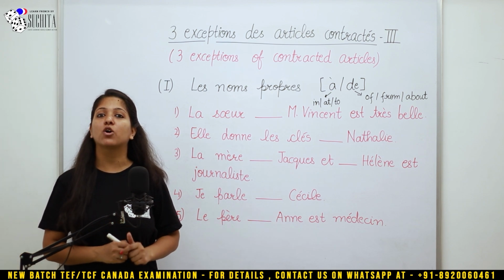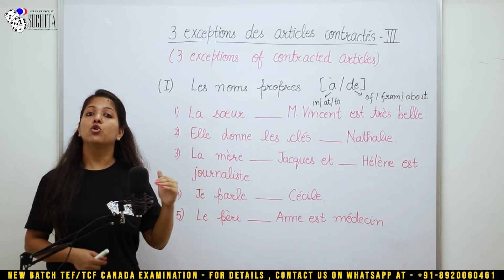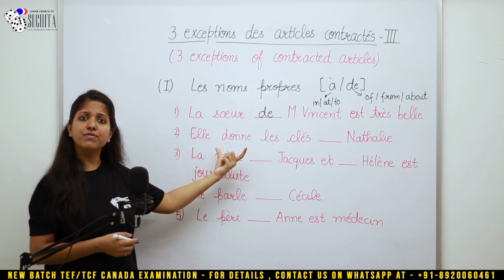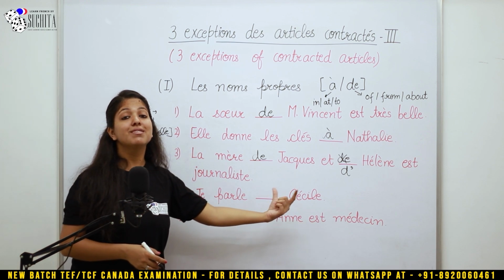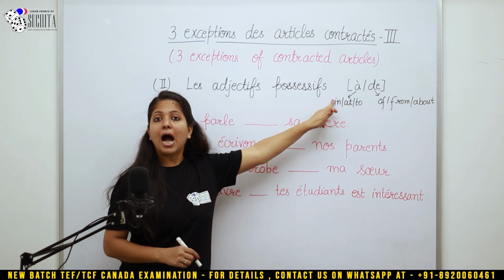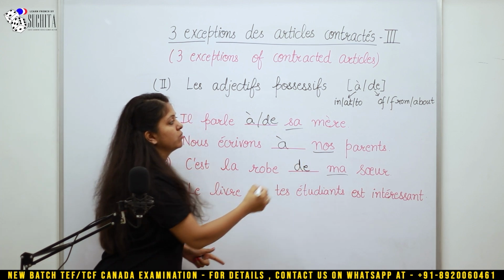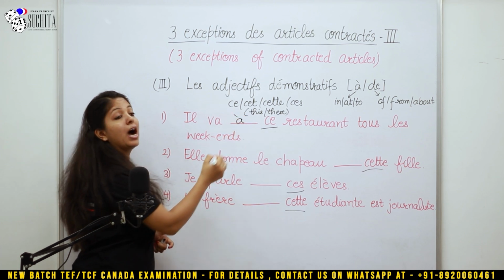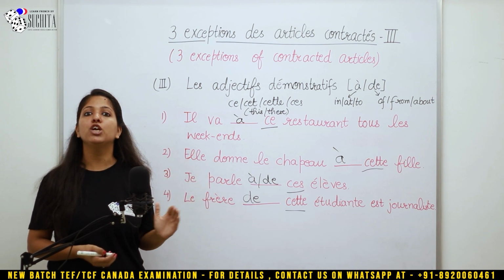French Grammar | Les articles contractés (Exceptions) (Part 3/3) | +91-8920060461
teaches you les articles contractés (the contracted articles) (Exceptions) (Part 3/3) in French.| For Classes : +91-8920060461